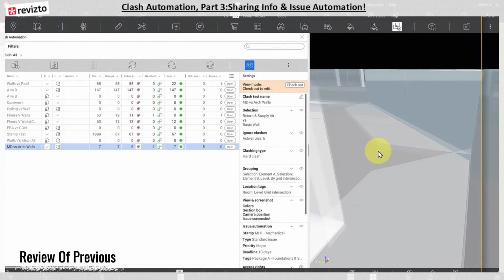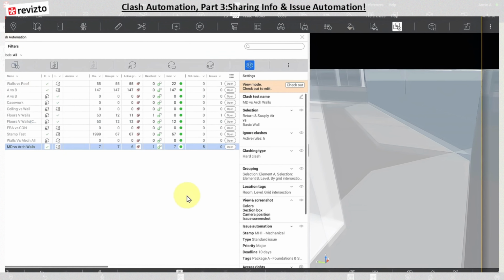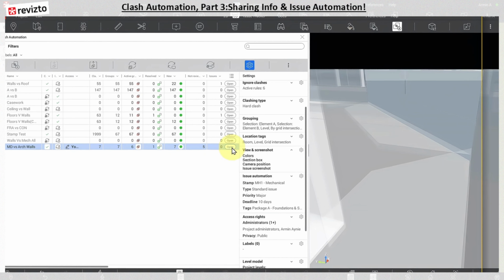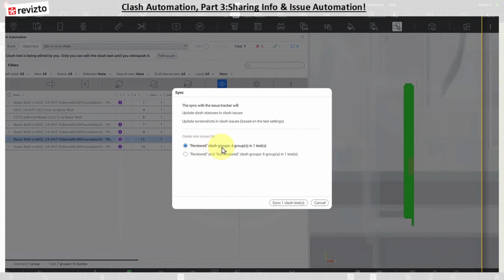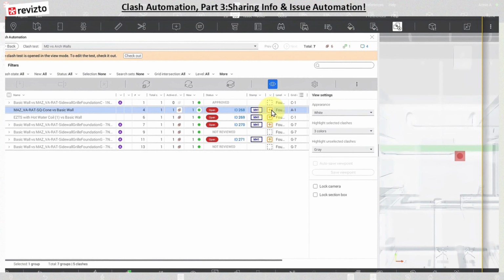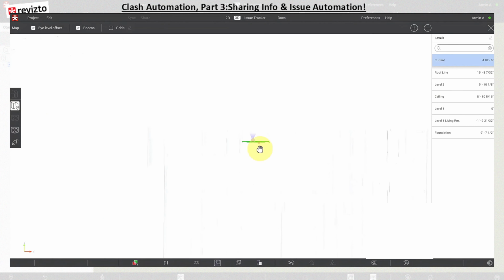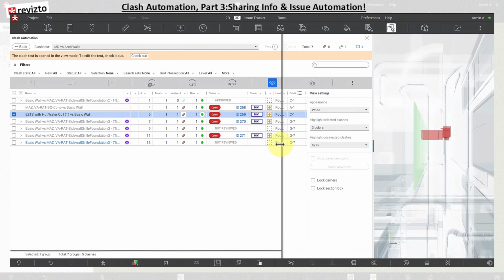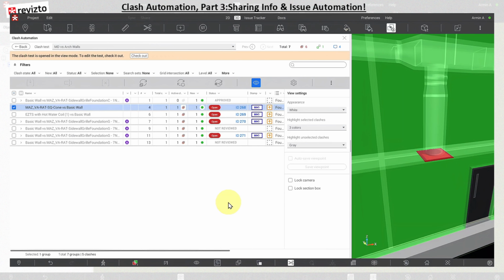Revizto Tutorials | Clash Automation Part 3 | Issue Assignment & Automation Workflow Explained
Welcome back to BIM.DESTINATION — your trusted source for Revizto, BIM coordination, VDC workflows, and real-world construction technology.

This video is Part 3 of the Revizto Clash Automation series and focuses on the most critical step of any coordination workflow: turning clash results into actionable, assigned issues that teams can track, resolve, and close.

In this episode, you’ll learn how to share information, automate issue creation, assign responsibility, and manage clashes as real coordination tasks—not just raw data. This is where Revizto truly becomes a project communication and issue-tracking platform, not just a clash tool.

✔ How clash results connect to Issue Automation
✔ Reviewing and validating issue automation settings
✔ Assigning clashes to the correct assignees and teams
✔ Editing and updating issues after assignment
✔ Accessing issues across the model and Issue Tracker
✔ Using Isolate, Swap Transparency, and View tools for clarity
✔ Best practices for sharing clash information during meetings
✔ A complete end-to-end clash-to-issue workflow

This tutorial is essential for:
BIM Coordinators
VDC Managers
Trade Coordination Leads
Project Engineers using Revizto + Navisworks + Revit.

⏱ VIDEO CHAPTERs
00:00 – Introduction
01:05 – Quick Workflow Review
02:30 – Issue Automation Setup Review
04:22 – Assigning Clashes to Issues
06:45 – Accessing & Modifying Issues
09:43 – Isolate, Transparency & View Tools
10:42 – Final Workflow Review

Many teams run clash detection—but fail to:
❌ Assign responsibility
❌ Track issue ownership
❌ Communicate changes clearly
❌ Close the coordination loop
This video shows you how to:
✅ Convert clashes into structured issues
✅ Assign accountability clearly
✅ Share clean, focused information
✅ Improve coordination meeting efficiency
✅ Reduce rework and miscommunication